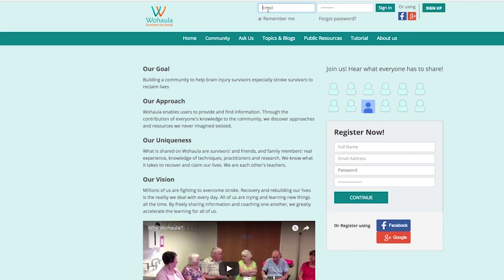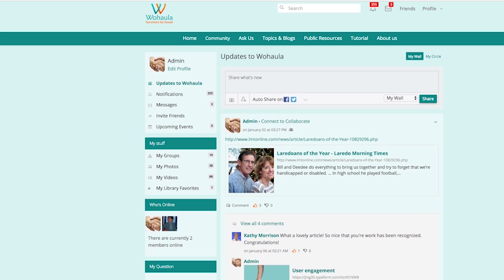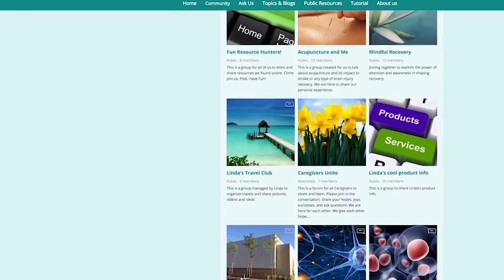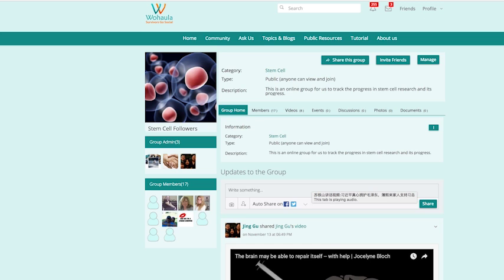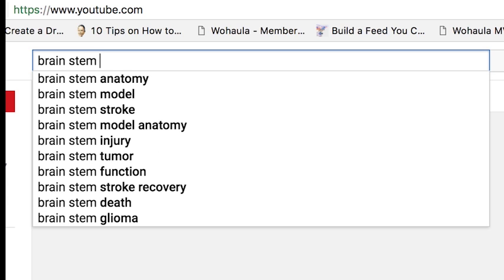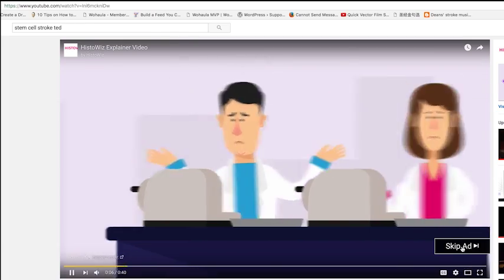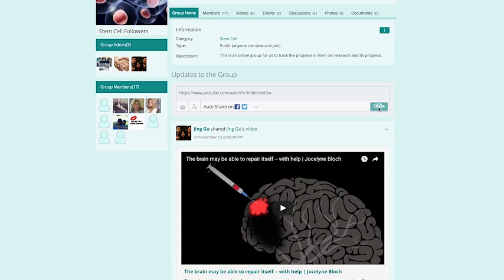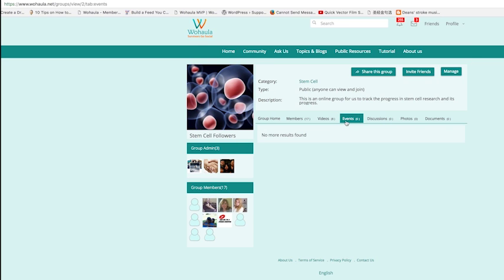Sharing information with Group on Wohaula